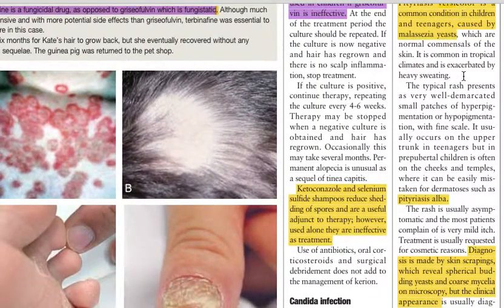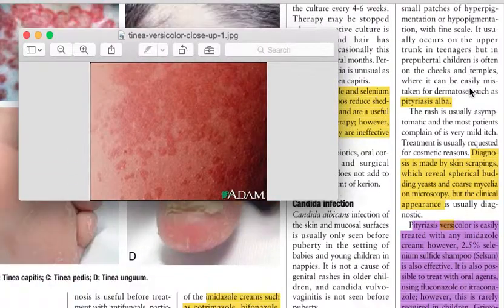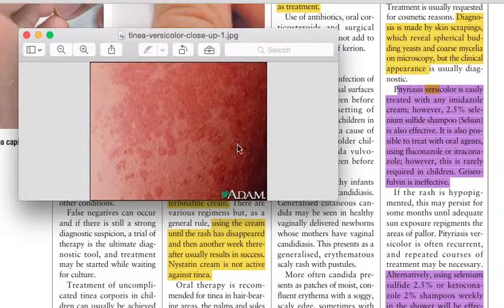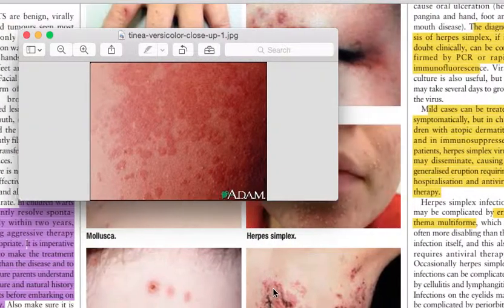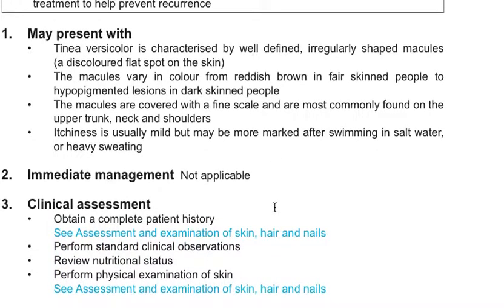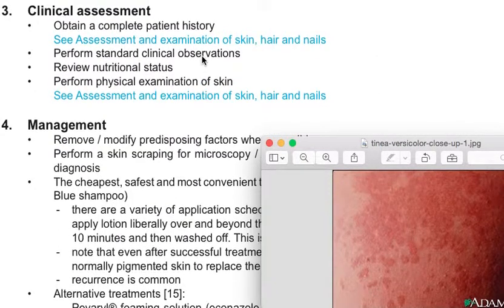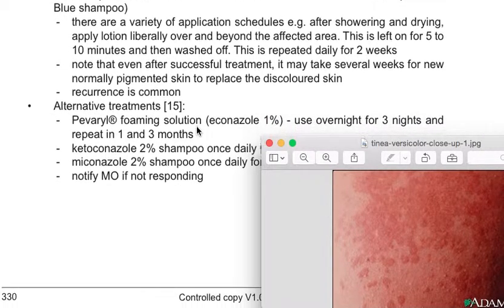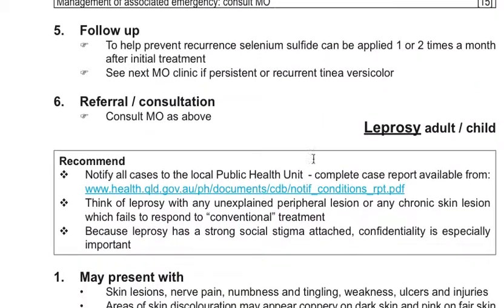pccm tinea versicolor